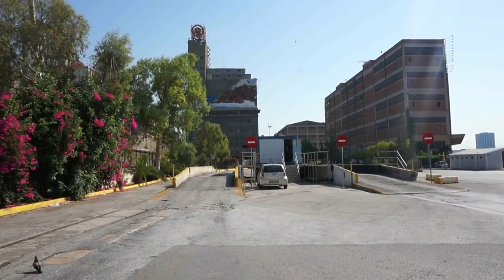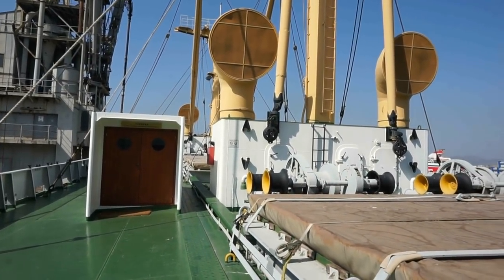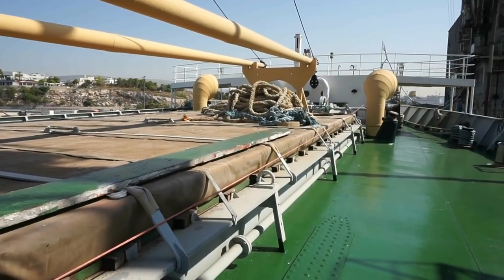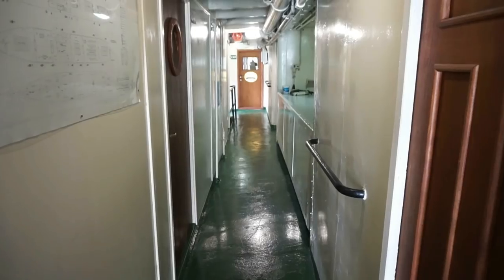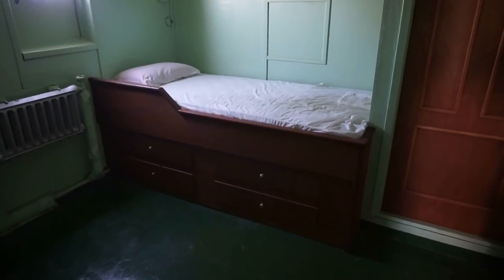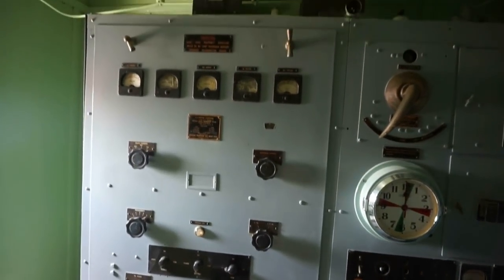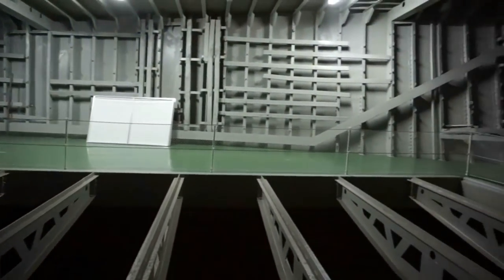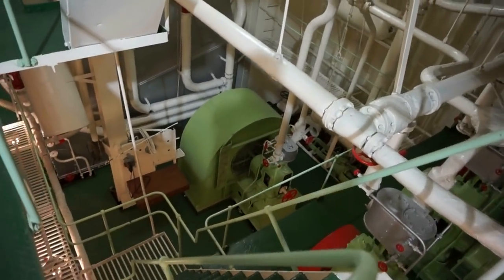WW2 Liberty Ship (SS Hellas Liberty) fully renovated in Greece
Port of Piraeus, the SS HELLAS LIBERTY ship - Greece (S.S. ΕΛΛΑΣ ΛΙΜΠΕΡΤΥ). The last Liberty Ship tour, a Liberty Ship (SS HELLAS LIBERY) from the second world war in Piraeus. Let's go to the port of the Greek capital of Athens, the city of Piraeus (Πειραιάς) and let's visit one of the last Liberty ships (SS HELLAS LIBERTY) that survives from the second world war. The SS Hellas Liberty ship was a class of cargo ship built in the United States during World War II.
The SS Hellas Liberty is Liberty class ship launched in 1943 by St. John’s River Shipbuilding Company. The Liberty Ship was converted into a pipe carrier in 1944 and used in the construction of a fuel pipeline under the English Channel following the Normandy landing. After the war she was laid up. She was chartered by AT&T in 1956 and converted into a cable ship. In 1957 she was transferred to the US reserve fleet until 1964. Later she was classified as a barge and again laid up at the James River in 1983. After that many components including the rudder were removed and used as spare parts for the SS “JOHN W. BROWN”.
Though British in conception, the design of the Liberty Ship was adapted by the United States for its simple, low-cost construction. Mass-produced on an unprecedented scale, the Liberty ship came to symbolize U.S. wartime industrial output.
The Liberty Ship class was developed to meet British orders for transports to replace those torpedoed by German U-boats. The vessels were purchased both for the U.S. fleet and lend-lease deliveries of war materiel to Britain and the Soviet Union. Eighteen American shipyards built 2,710 Liberty ships between 1941 and 1945, easily the largest number of ships produced to a single design.